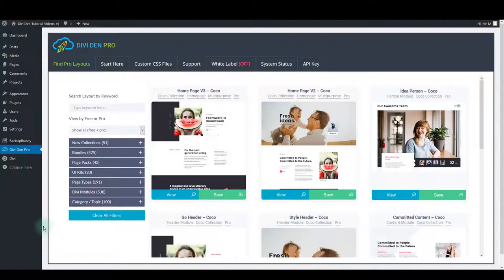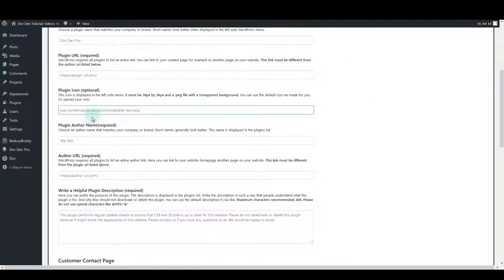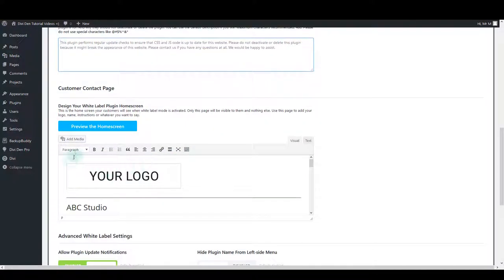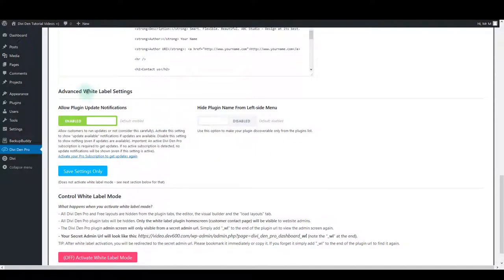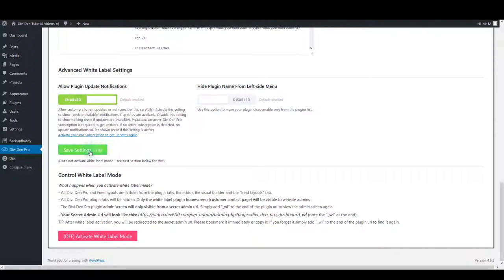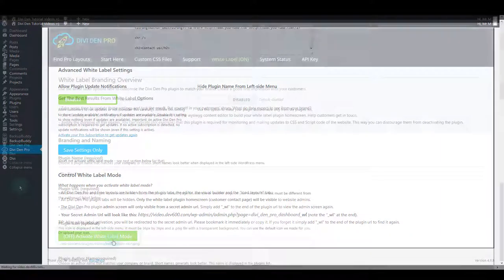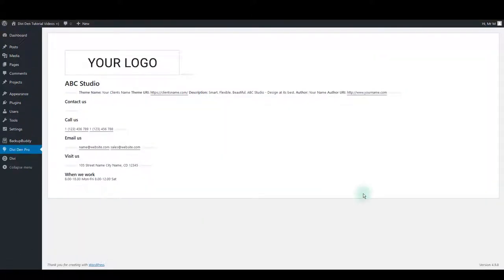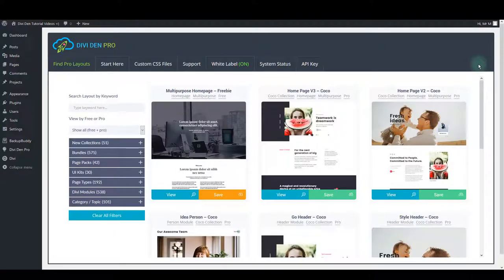White Label Mode - Setup, Test, Activate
- Divi Den Pro for Divi Theme Users ### Design better and build faster with pre-built, production-ready Divi Page Layouts and modules. Use the Divi Den Pro library of beautifully designed layouts to easily build websites for yourself or for clients.

Here are 7 great Reasons Why You Would Want This:

1.) Your subscriptions gives you access to unlimited uses
2.) You can easily manage all of the page layouts and modules via one plugin
3.) The White Label mode allows you to brand your work as your own
4.) All pre-build modules and page templates are 100% responsive
5.) Your membership gives you access to a range of new products each month
6.) Access to amazing support
7.) It’s all for a low cost monthly fee